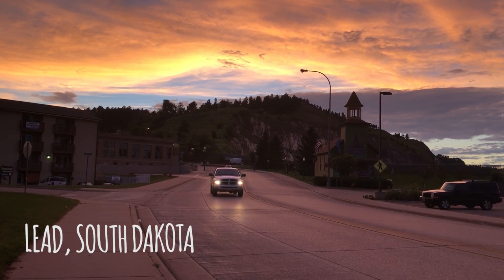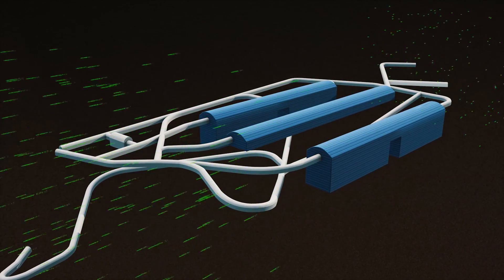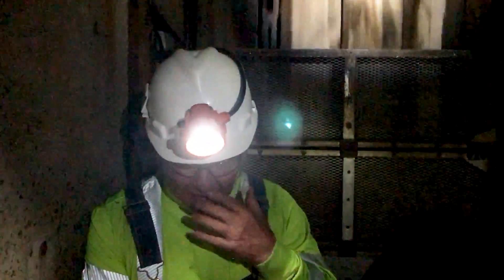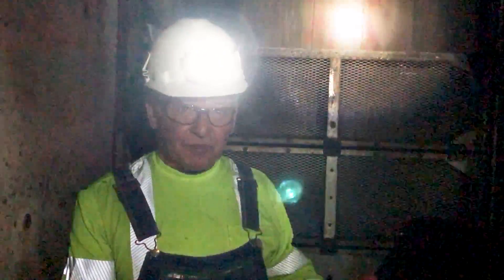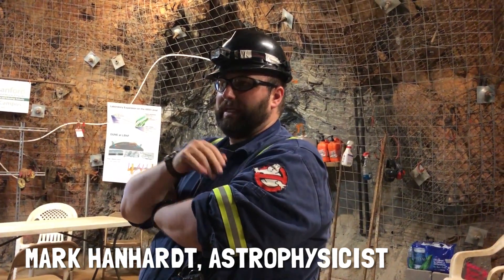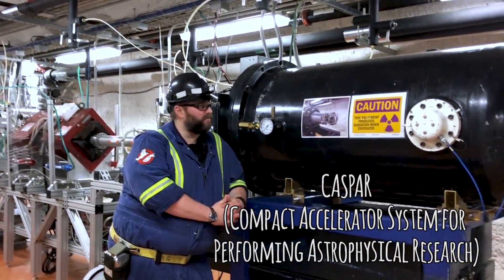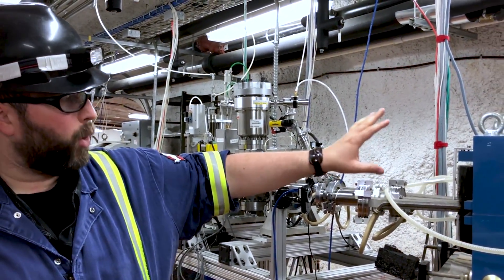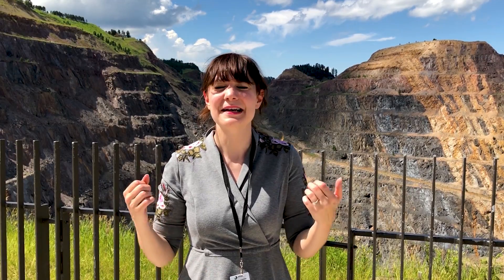Science Adventure: 1 Mile Underground!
I got to explore an abandoned gold mine in historic Lead, South Dakota (next to Deadwood) that has been transformed into an epic science laboratory. The Sanford Underground Research Facility is host to a particle accelerator, extremophile research, dark matter experiments and the Deep Underground Neutrino Experiment (DUNE). DUNE will be detecting neutrinos that are sent all the way from Fermilab in Chicago. DUNE will be the largest international science collaboration second only to the Large Hadron Collider at CERN.

I was in Lead to keynote their big public event called Neutrino Day. I always adore a chance to geek out about neutrinos and subatomic particle collisions, but I was especially excited to get a chance to go one mile underground and see all the cool science taking place. In addition to particle physicists working there, there are also biologists and geophysicists doing experiments.

Special thanks to Sanford Lab and specifically Constance Walter, Ricky Allen and Mark Hanhardt for being incredibly welcoming and showing me around.

Before going underground, I was required to watch a safety training video as well as a video on cultural awareness for the place I was about to explore, which I very much appreciated. Lead is in the Black Hills, which was home to a number of Native American tribes, including the Lakota people, for thousands of years. Gold was discovered in the Black Hills in the 1870s and Native Americans were forced out from their land. Lead became a gold mining town for the next 125 years until the mine went out of business. A few years later, Sanford Lab took over the mine and now operates it with a minimal impact on the land and makes decisions with respect for the land's and people's sacred history.